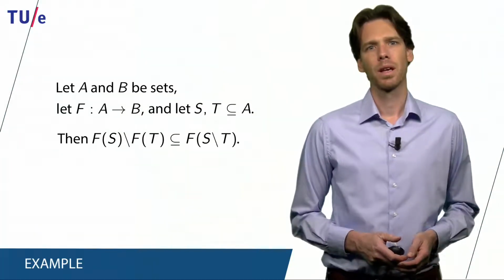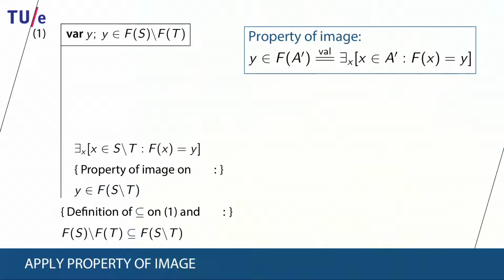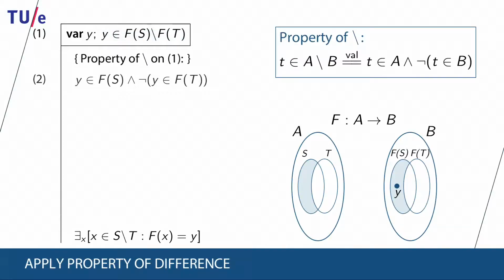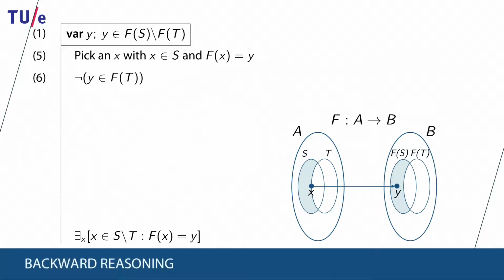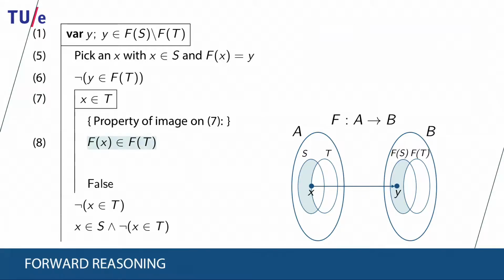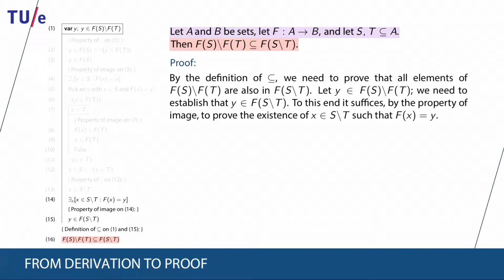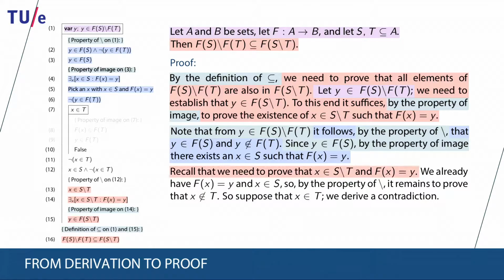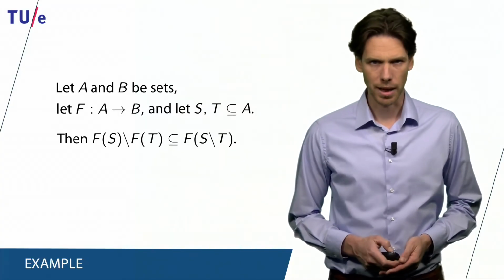45 Example with image